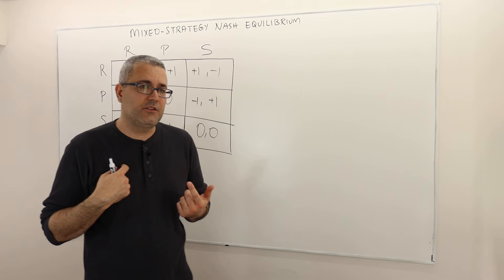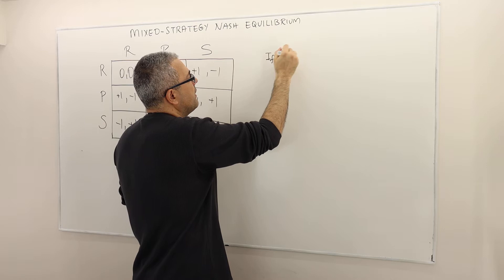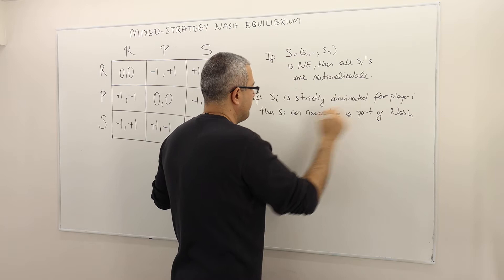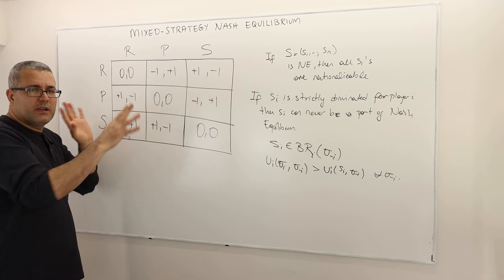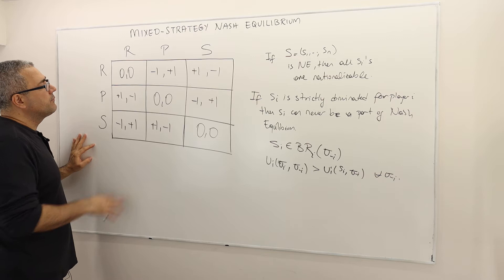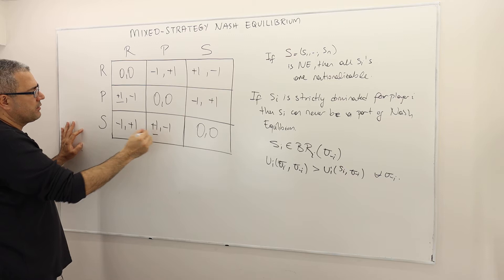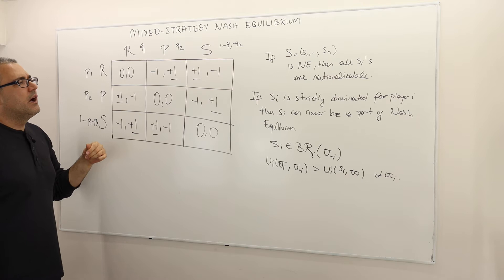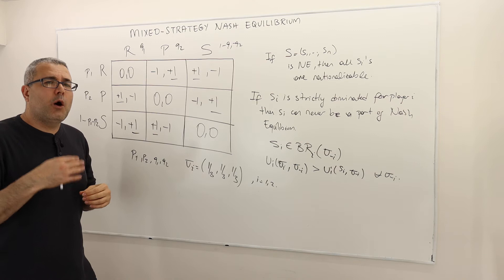3. Mixed Strategy Nash Equilibrium, Strict Dominance, and Efficiency (Game Theory Playlist 4)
In this episode we first argue that a strictly dominated strategy can never be a part of Nash equilibrium. We then provide another example (Battle of the Sexes Game), find Nash equilibria of this game in pure and mixed strategies, and argue that the mixed Nash equilibrium is inefficient.